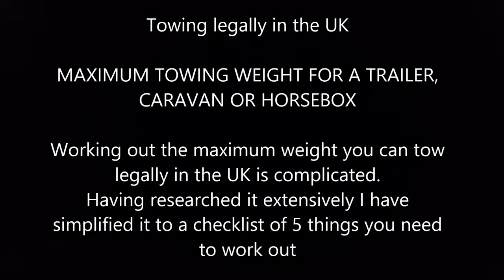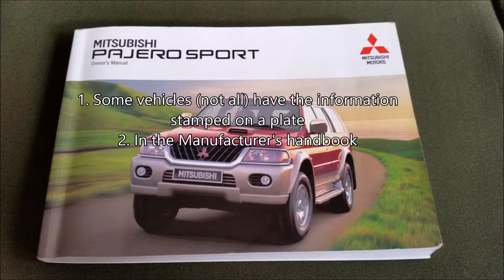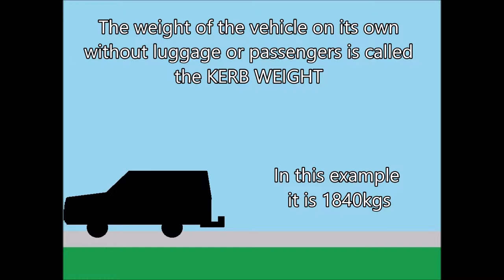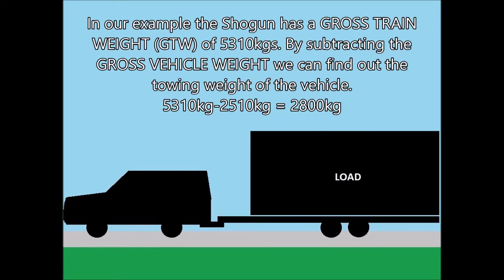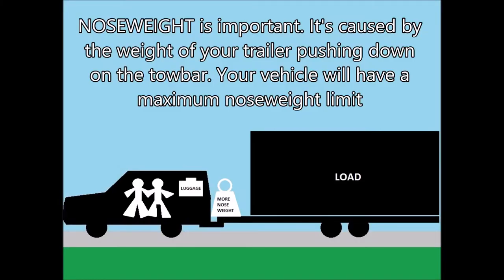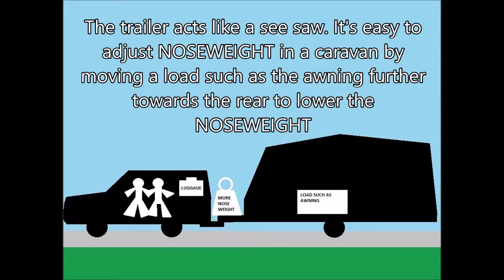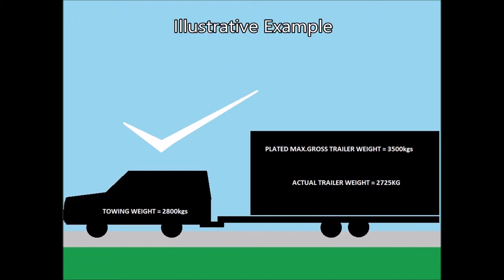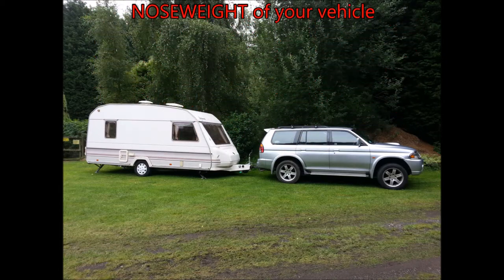Busy with Fizzy Towing Special Episode 9(3) - Max. weight of towing vehicle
Part 3 of 5 - Maximum weight of towing vehicle

This series of videos explains everything you need to know to tow legally in the UK including maximum weights and UK Law requirements. As well as boat trailers the videos equally apply to any other trailer including caravans and horseboxes. I've thoroughly researched the subject using information from the DVLA, VOSA and Traffic Police Officers.
Some of the information included will also assist you when purchasing a trailer.

Constructive comments welcome,

Thanks